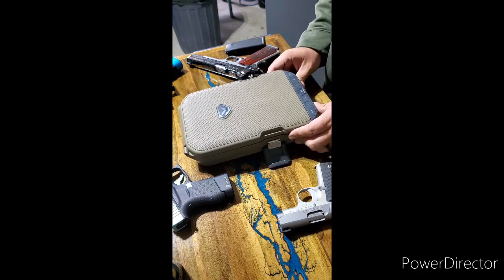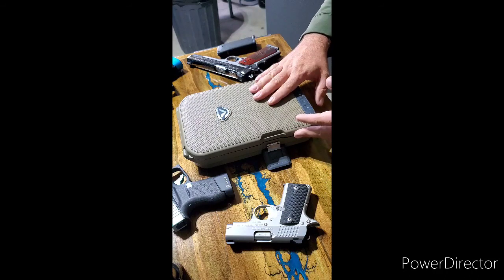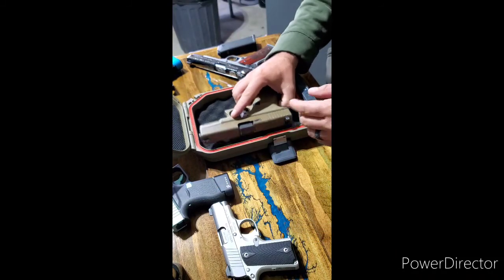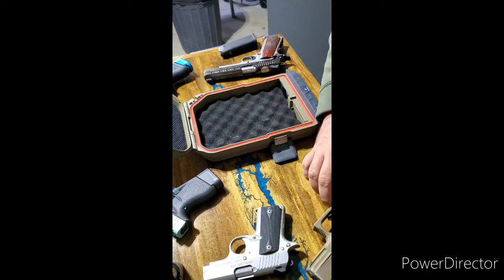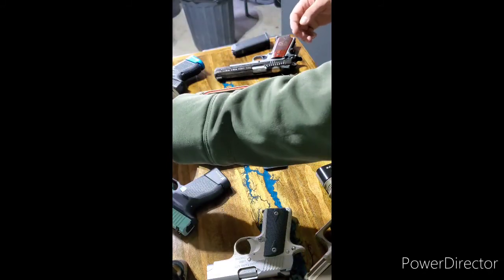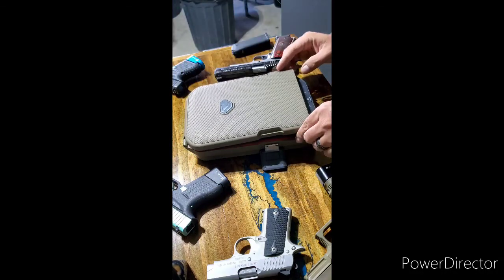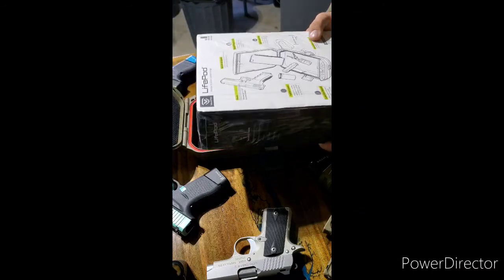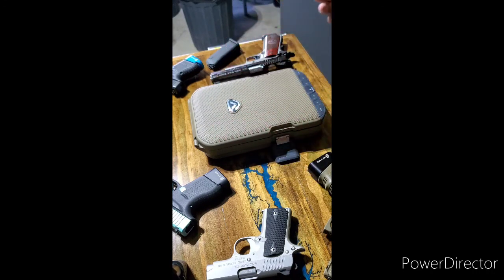Vaultek Lifepod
gun safe, glock 19, sig, guns, kimber, glock 26, glock 43